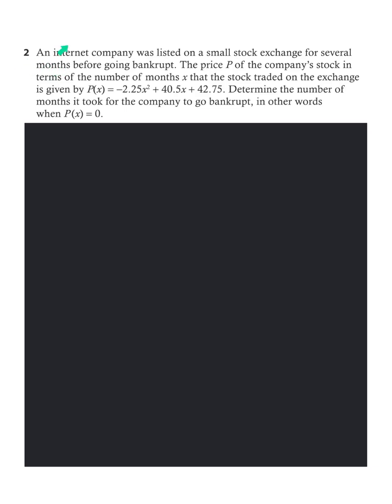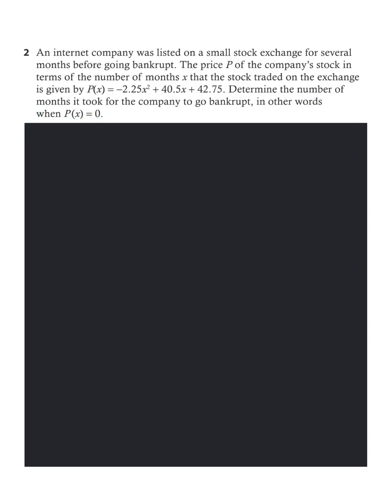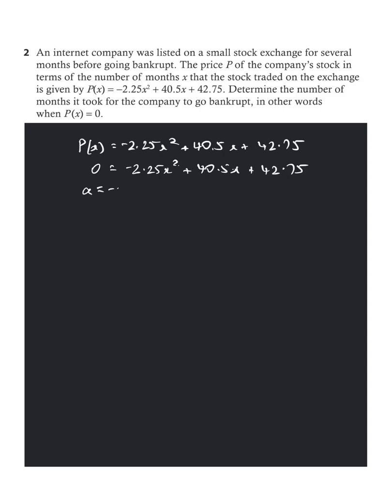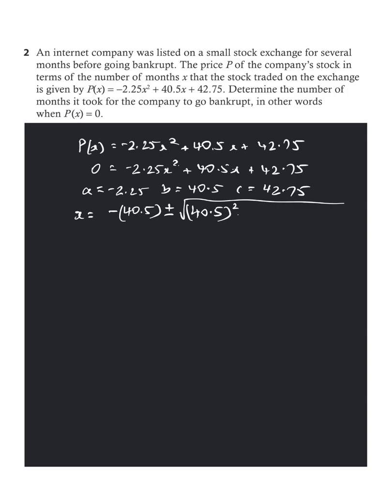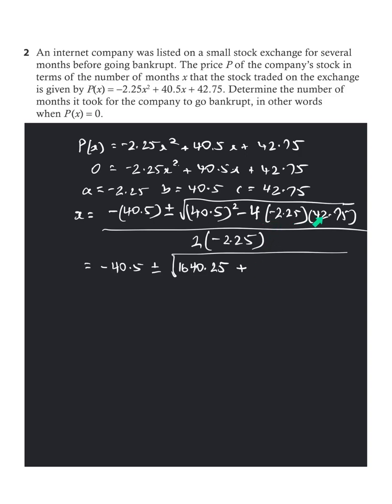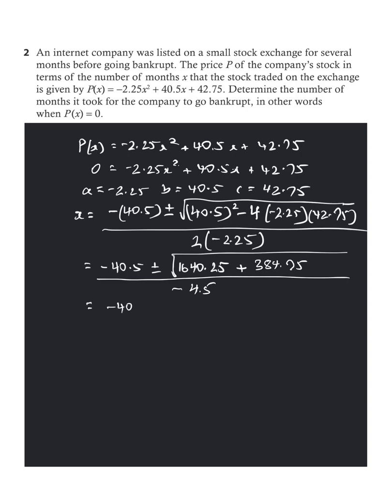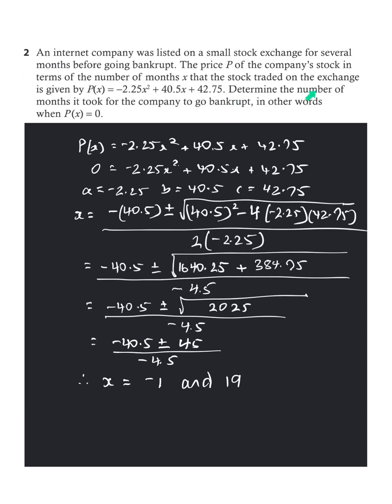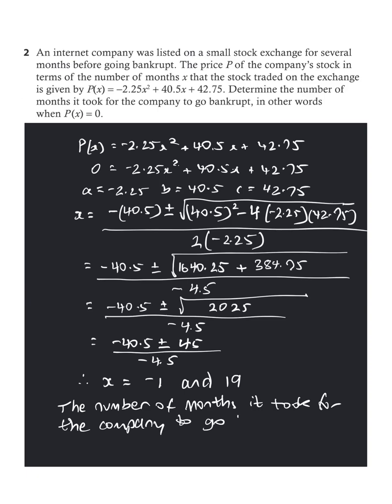Solutions of quadratic equations